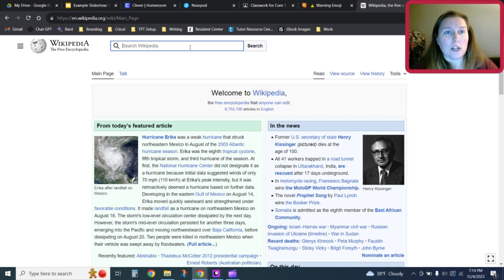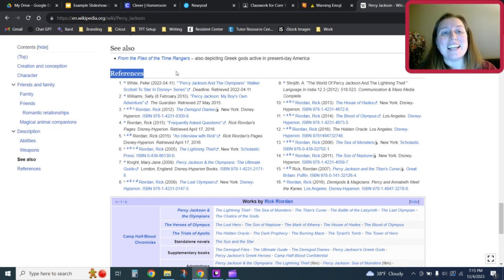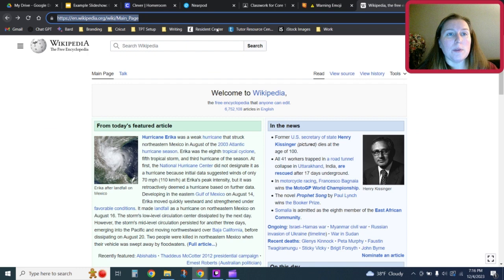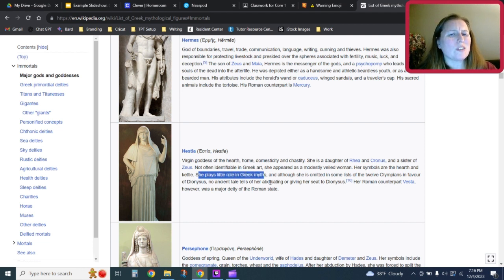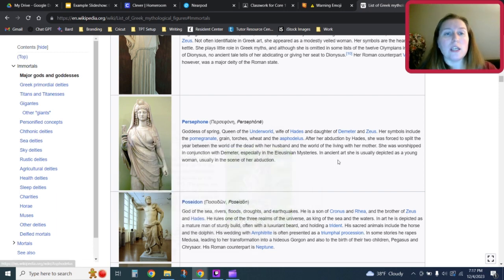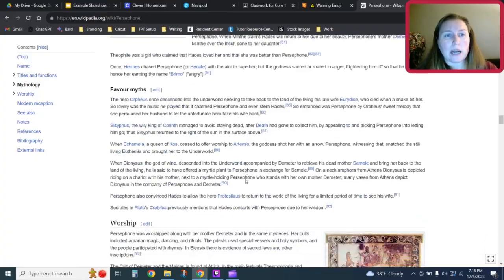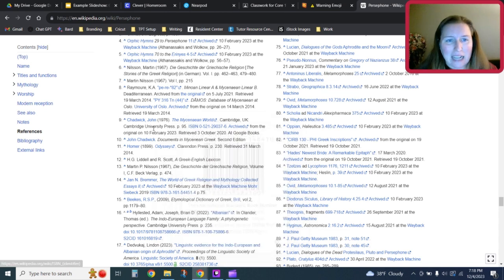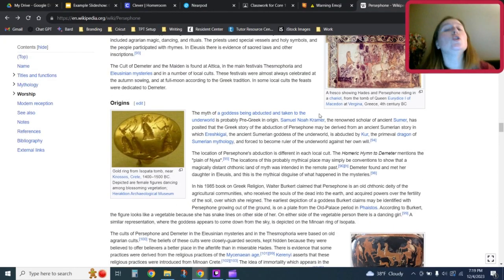Wikipedia for School Research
Have you ever been told you can't use Wikipedia for school research? Find out how to do it the right way!